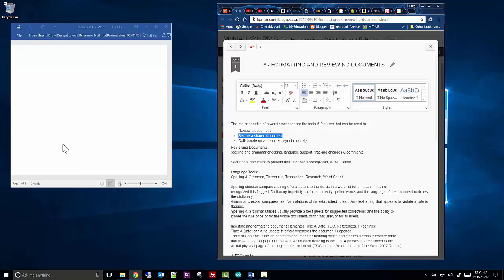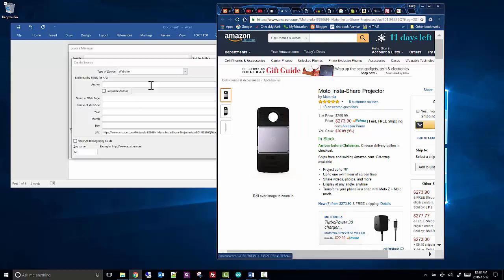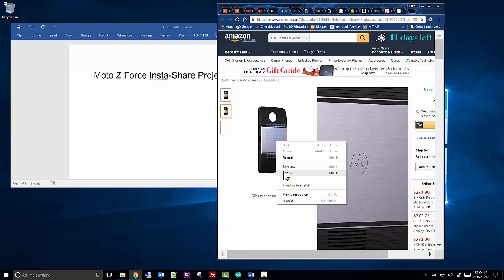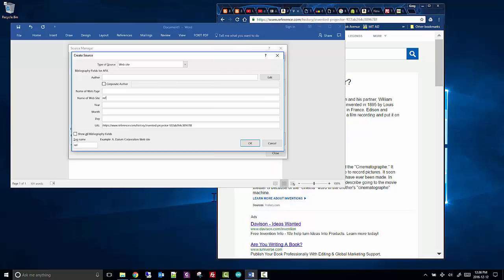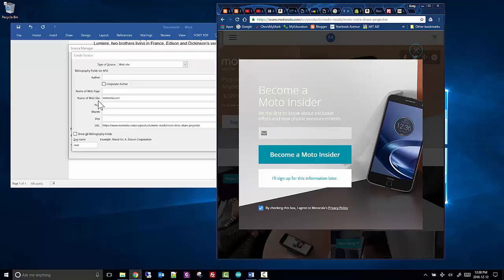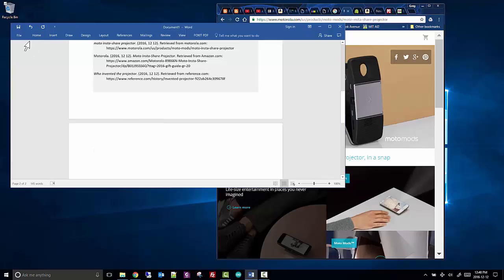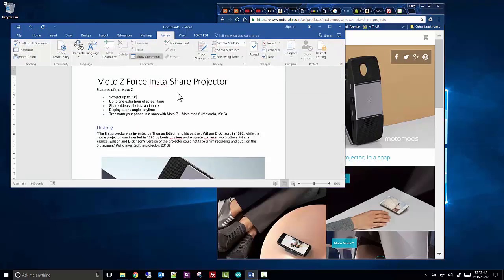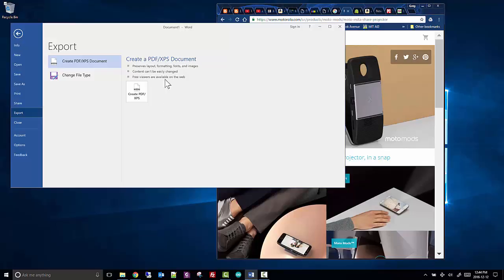digLit Formatting and Reviewing Documents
MS Word Bibliography and Citations